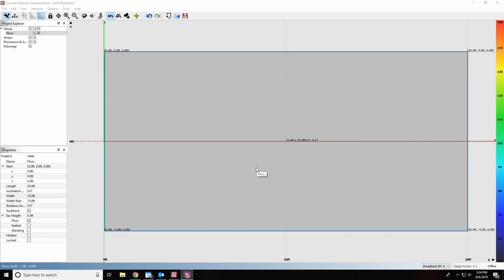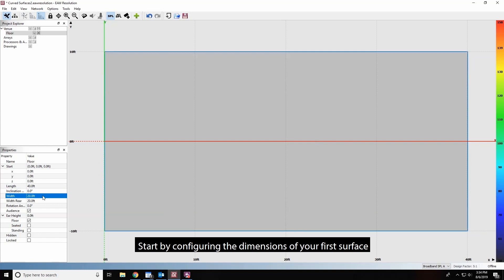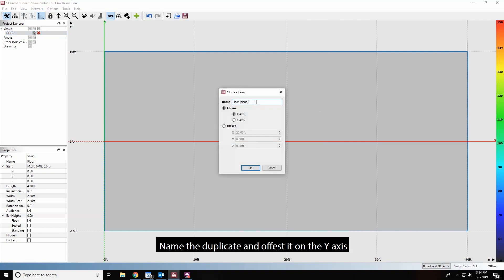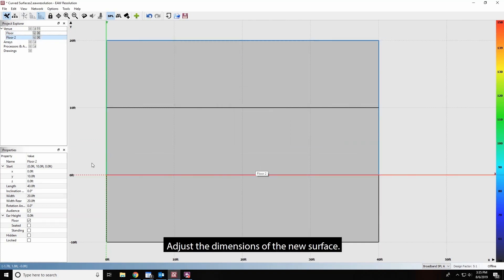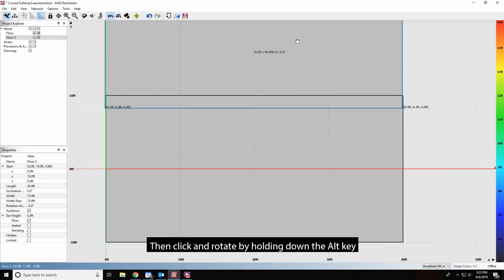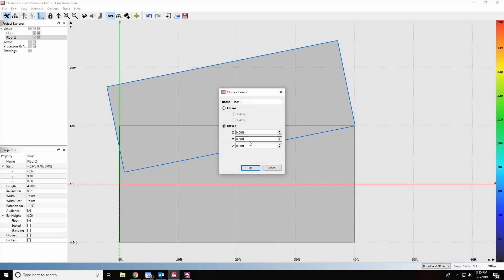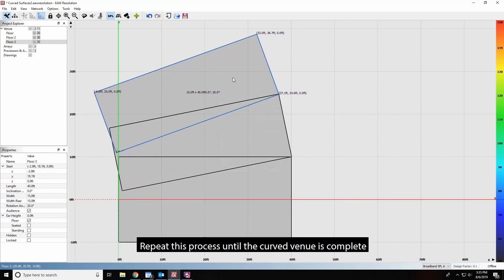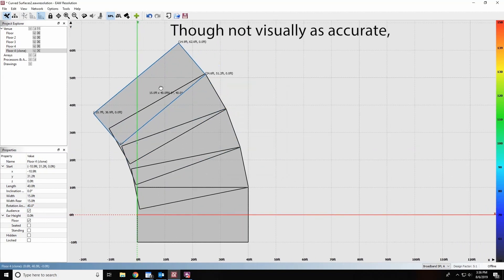Creating Curved Surfaces & Venues in Resolution 2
A quick walk through on how to created curved/arc venues and surfaces in Resolution 2.